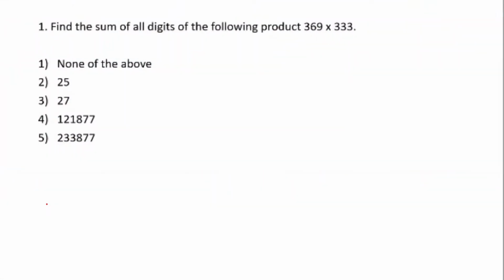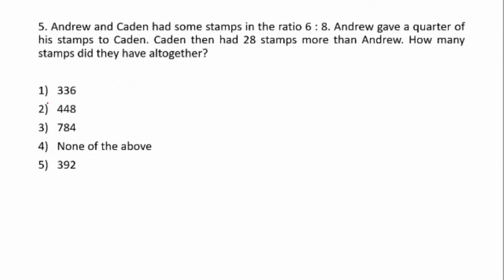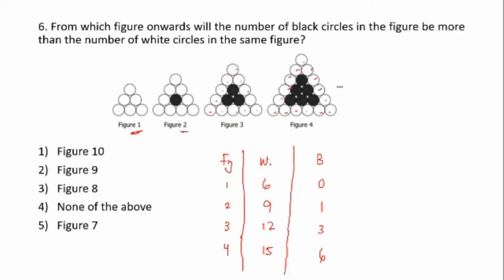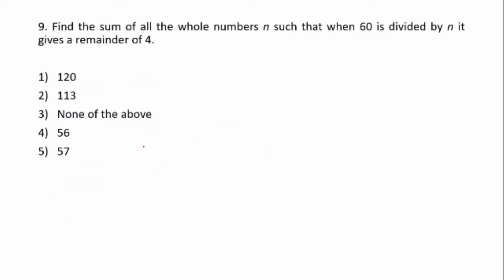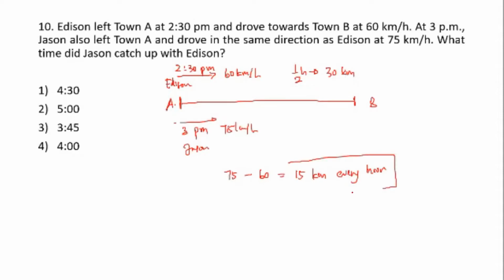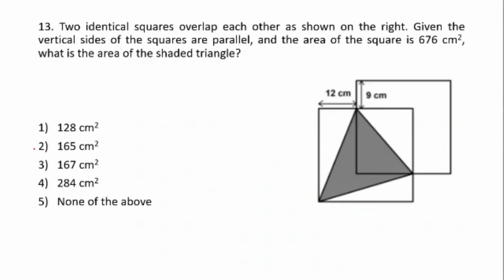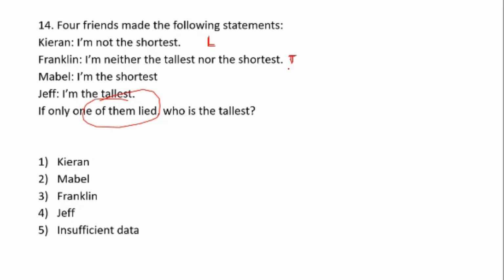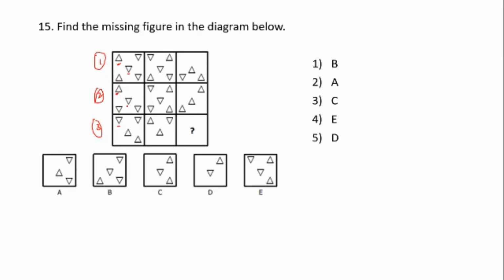Solutions of SASMO 2019 Questions 1-15 (Grade 5)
SASMO 2022 is around the corner.
The video discusses SASMO past paper (2019) for grade 5. I hope this video helps your preparation. :)